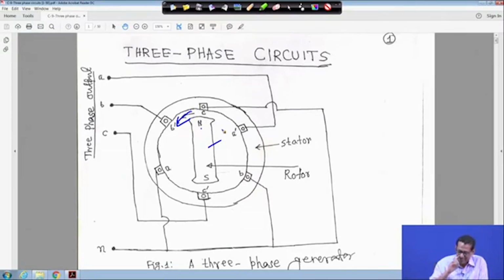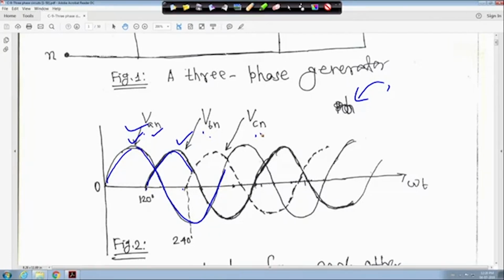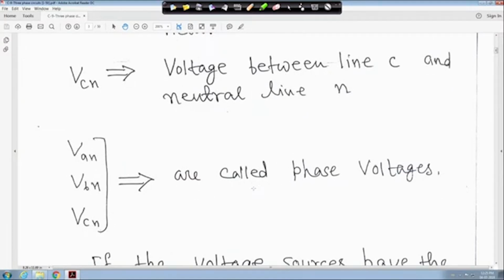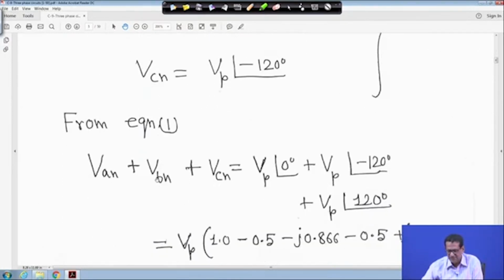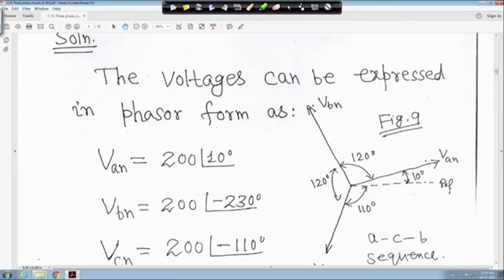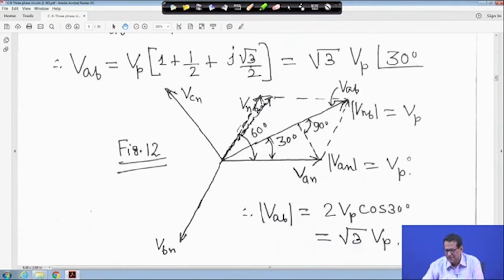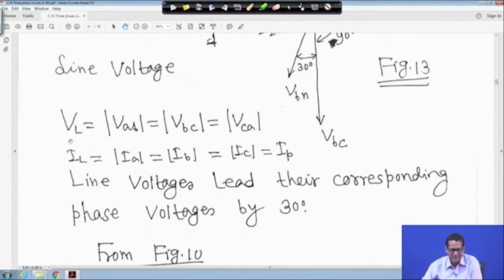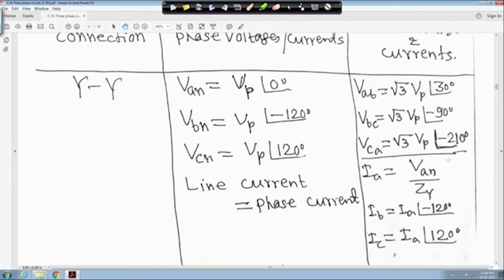Three Phase Circuits